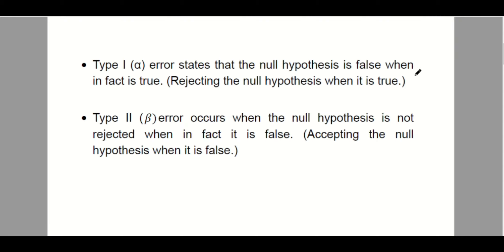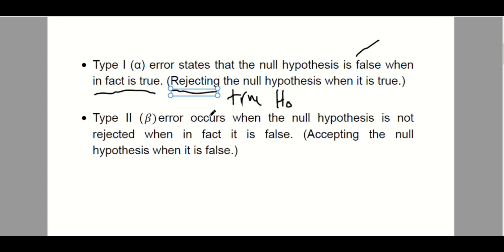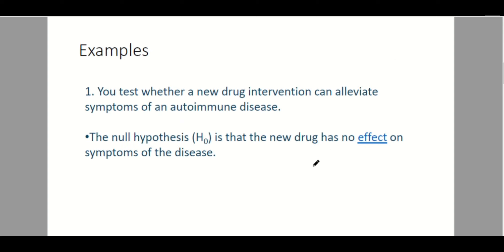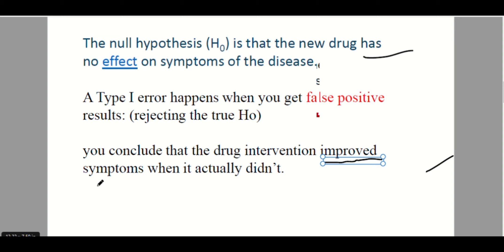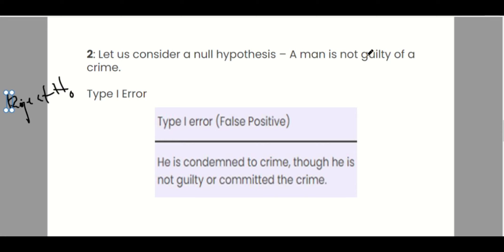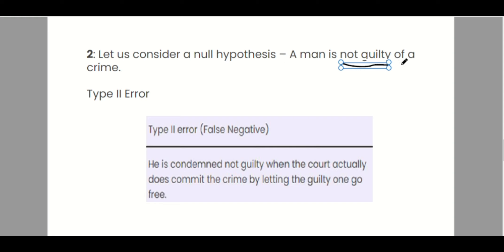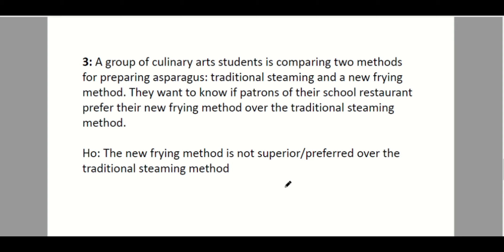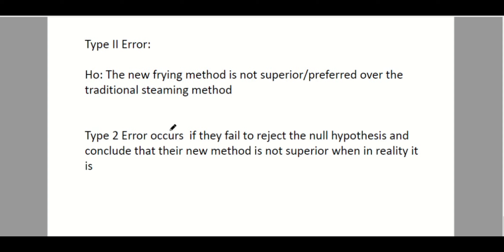Type 1 and Type 2 Errors (Hypothesis Testing)